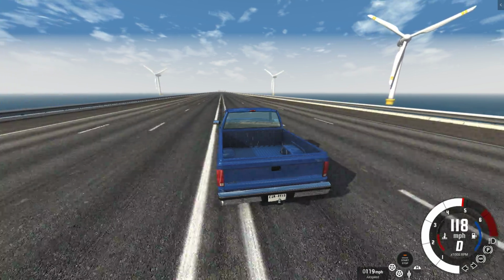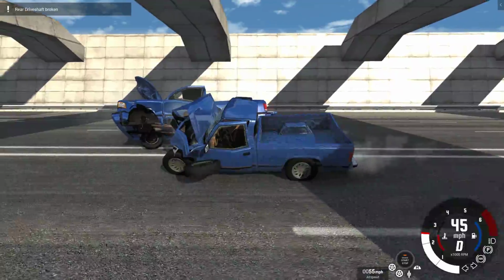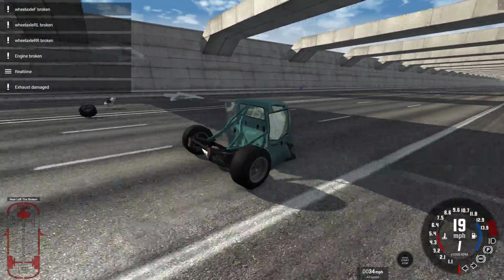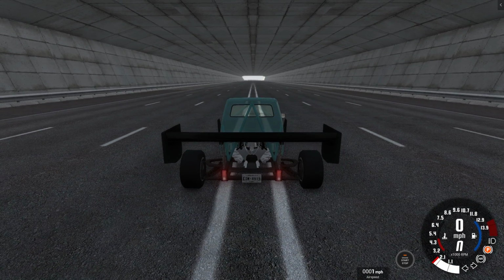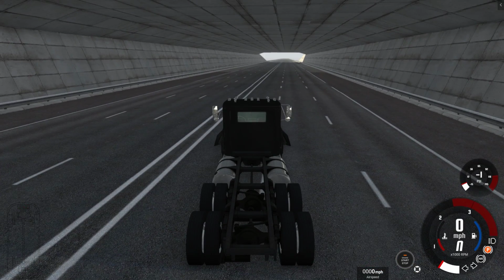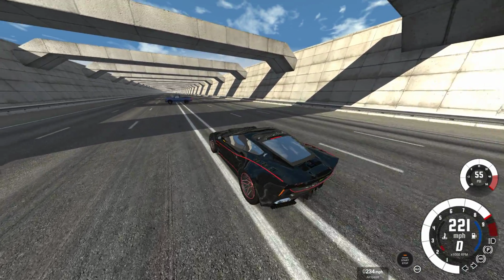Max Speed Crashes! - BeamNG.Drive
Crashing vehicles at max speed! Nothing is more satisfying than that!